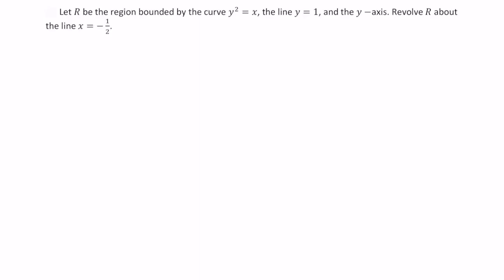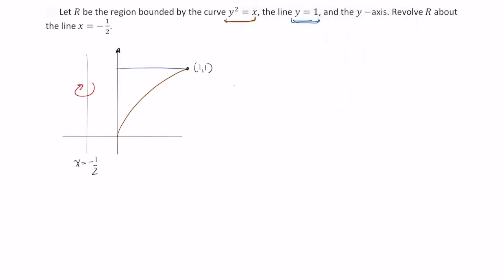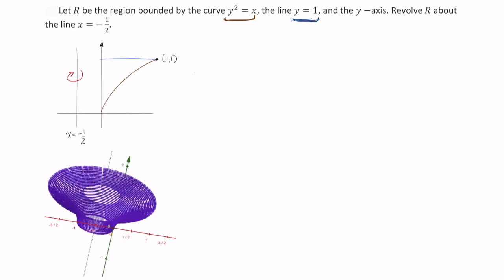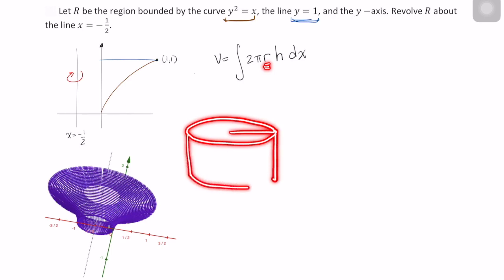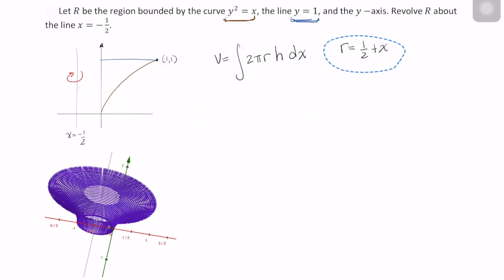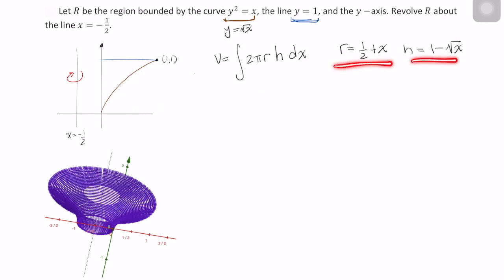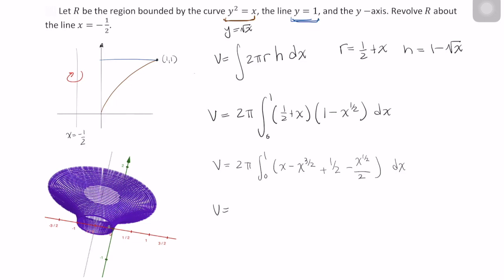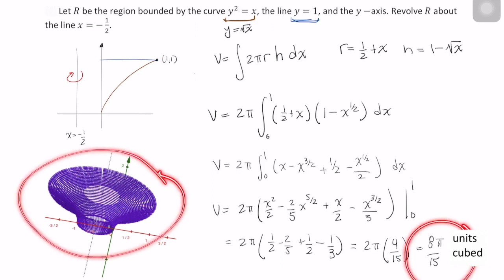Volume of a solid of revolution using cylindrical shells (not about x or y axis)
In this video, Professor Gonzalinajec demonstrates how to find the volume of a solid of revolution obtained by rotating a region about the line x= – 0.5